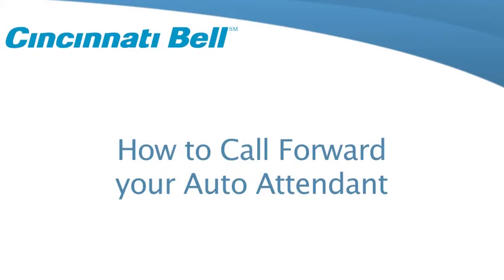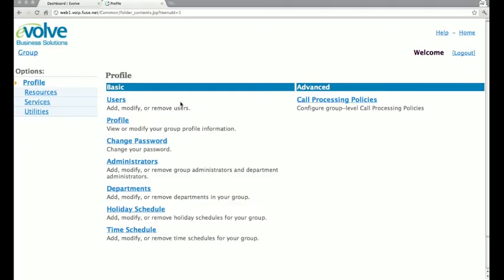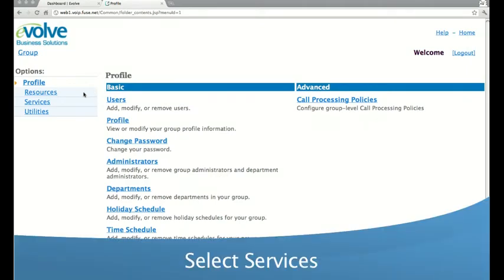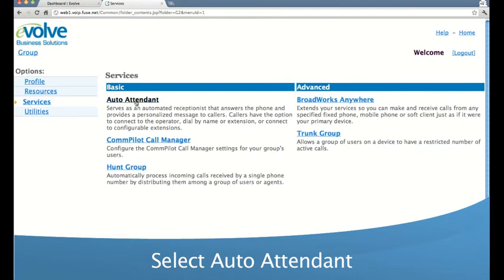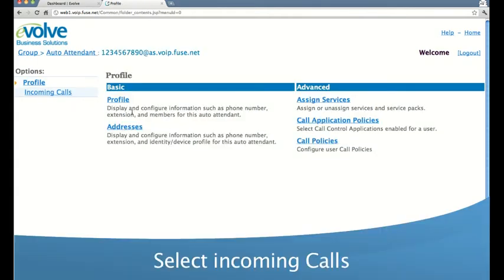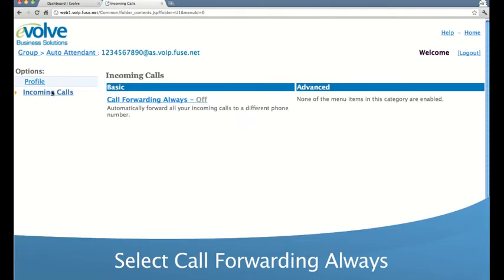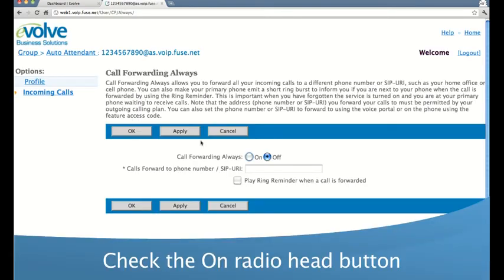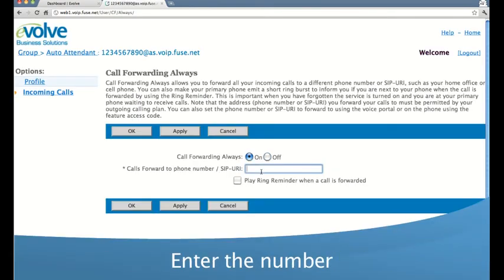How to Set up Call Forward on your Auto Attendant